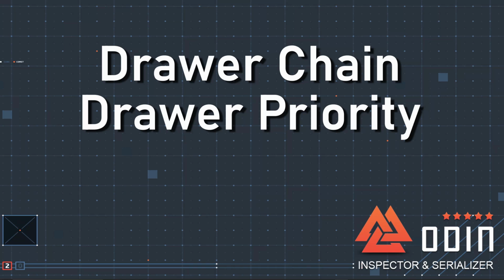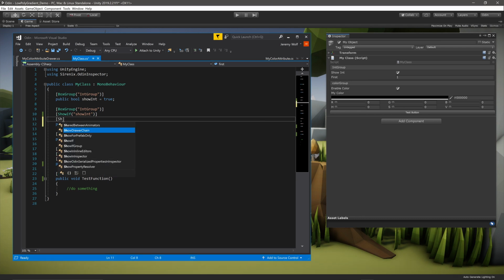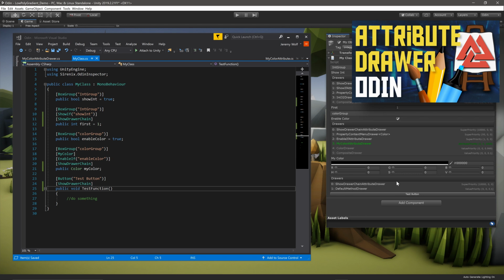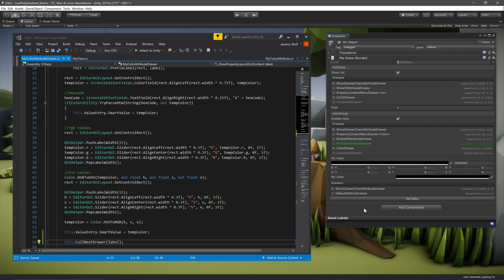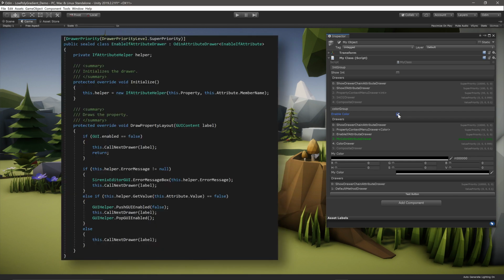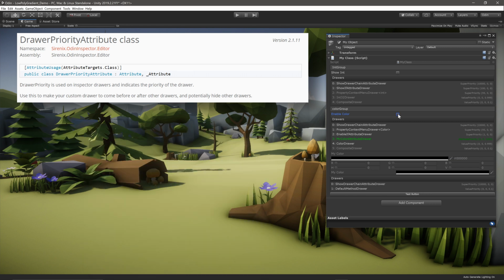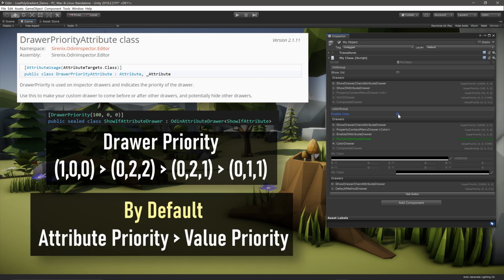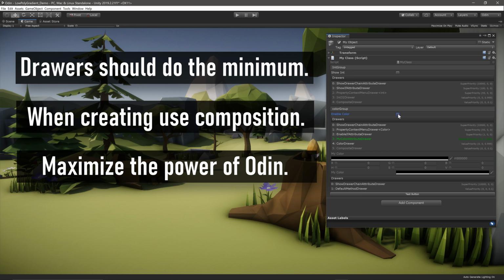Odin Drawer Chain and Drawer Priority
This video is a capstone or bookend video to our short series on custom drawers. On most properties, several individual drawers are being used. Being aware of this as well as being able to control the order can be important when creating your own custom drawers.